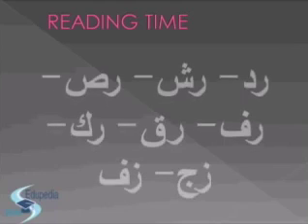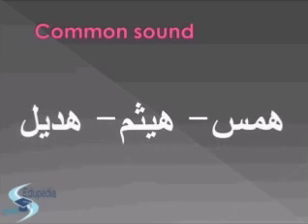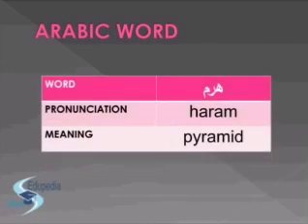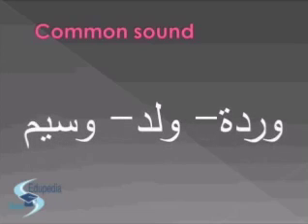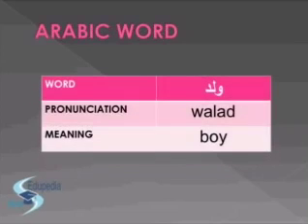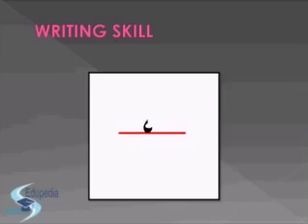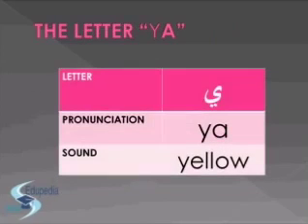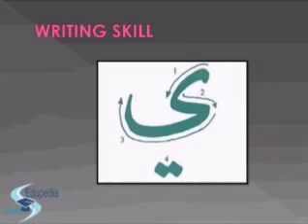Arabic Languagel Arabic Alphabets l Haه, Waو, Yaي| Writing Skills | Reading Skills | Sound of Words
Arabic Language; Foreign Language:

Ha, Wa, Ya l Arabic Alphabets l Arabic Language

Reading time: Here you have a few words formed of two letters, read them up and then you can check your pronunciation. Dont forget to start it from the right side.
The words are:-
Radda
Rashsha
Rassa
In the second line we have Raffa, Raqqa, Rakka, then we have Zajja and Zaffa.
Well, by the end of this lesson, you will be able to read, write, say and identify Arabic letter, and today we will learn the last three letters in the Arabic Alphabet.
To get the first letter, listen to these words then find out what is the sound of the first letter. The words are Hamasa, Haitham, Hadeel. So whats the common sound between these words? The answer is HA.

For the shape of Ha, look at these words and try to guess how does Ha look like?
Ha and it sounds as Ha in hat. We can link Ha sound on Arabic word which is Haram, Ha-ra-m and Haram is a Pyramid.
How to write the letter Ha? Well, to write Ha, you start with the shape that is a little bit similar to Da.
Then you draw a small circle after that you draw a short straight line. These are the steps to write Ha.
Look carefully and practice writing the letter Ha on a piece of paper. Once you finish you can carry on.
Well, thats all about the letter Ha.
Let’s listen to these words and find out the common sound.
The words are: Wardah
Walad
Waseem
So the common sound between these words is WA, and the letter that we are going to learn more about it is WA.
Alright, we get the sound of the letter which we are going to learn is Wa.
Now what is the shape of Wa?
Look carefully and find out the shape of Wa(و). So this is the letter Wa, and it has equivalent sound in English, Wa like Wow, Wa.
Wa-Walad, Wa-lad means a boy. Walad.

This is how to write Wa. It has like two steps, circle shape then
slide shape.
Lets see what is the third and the last letter that we are going to learn today and it is the last letter in
the Arabic Alphabet.
Again listen to these words and find out the common sound. The words are:-
Yad
Yamamah
Yazen
Yamin
So Ya is the last letter that we are going to learn today and ii is the last letter in the Arabic alphabet. Let’s check how’s the shape of the letter Ya?
So look at these words and find out the shape of the letter Ya.

So here is the letter Ya and it’s sound as Ya in word yellow. Ya.
Lets link Ya to an Arabic word and the word is Yad.
Yad-hand.
If you still remember to make it my hand we have to add ii sound
at the end. And it would be Yadi, Yadi means my hand. And to say the hand, it would be Alyad. So hand or a hand is Yad and Alyad is the hand.
Writing Skills - How to write the letter Ya. if you can see, the letter Ya has a duck shape and it is formed of curved lines plus two dots below.
Just look carefully, once you are ready you can start writing it and when you finish you can carry on. So thats all about the letter Ya, now lets see the reading task.
What is the reading task?
Read out the following words from right to left and before you start reading, I have a note, which is: Try to make the second sound in each word silent, I will give you an example.
it is formed of Ra and Ya. One you are going to read it say instead of Ra, Ya, say Rai . Now try to read the other words in the same way.
Now lets check the pronunciation. The words are Rai, Zai, Au, Ah, Ai, Zam, Zal, Al.
So these are the words, we did a, a second sound, or the second letter silent in each word.
Listening Task:
1) Haram, Write down the missing sound. Haram.
2) Rai
3) Walidah
4) Hani
5) Wardah
6) Zai
So what are the missing words or the missing letters in each word?
The missing word in:
Haram- Ha
Rai- ya
Walidah- Wa
Hani- Ha
Wardah- Wa
Zai- Ya
Well, thats all about Ha, Wa and Ya and these are the last three letters in the Alphabet. So there you have it, all the 28 letters in the Arabic Alphabet.
Hope you enjoy it. Thank you so much for you watching. Shukran Jazeeran lil mutaba’a Wa Illal Liqaaq.

1. Reading Time: 00:00:14-00:00:47
2. Objective: 00:00:48-00:01:00
3. Common Sound: 00:01:01-00:01:32
4. The Shape of (HA): 00:01:33-00:01:49
5. The Letter “Ha”: 00:01:50-00:02:09
6. Writing Skill: 00:02:10-00:02:39
7. Arabic Alphabet: 00:02:40-00:03:15
8. The Shape of (WA): 00:03:16-00:03:39
9. The Letter “Wa”: 00:03:40-00:04:01
10. Writing Skill: 00:04:02-00:04:30
11. Arabic Alphabet: 00:04:31-00:05:12
12. The Shape of (YA): 00:05:13-00:05:31
13. The Letter “Ya”: 00:05:32-00:06:27
14. Writing Skill: 00:06:28-00:07:00
15. Read Out: 00:07:01-00:08:11
16. Listening Task: 00:08:12-00:09:30

for more videos on Arabic Language;